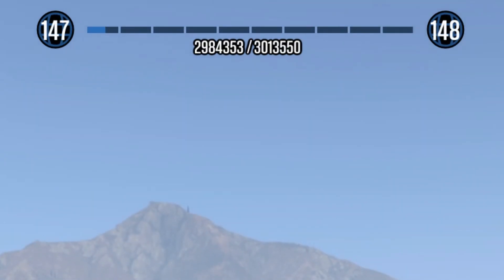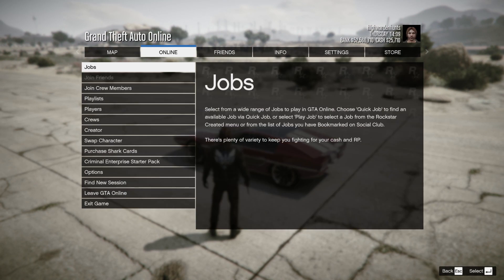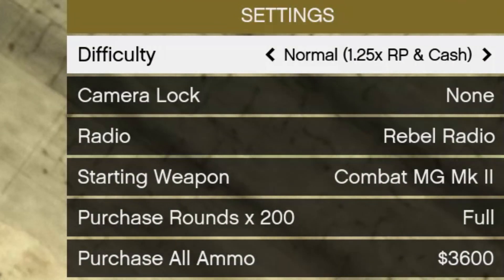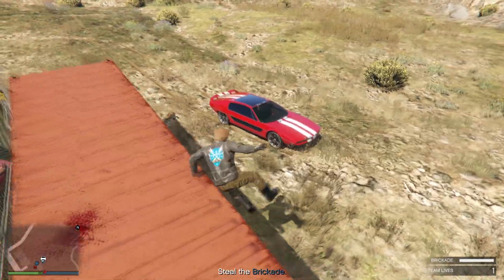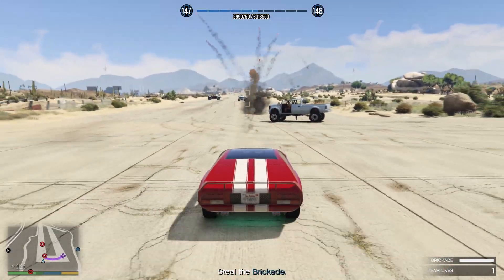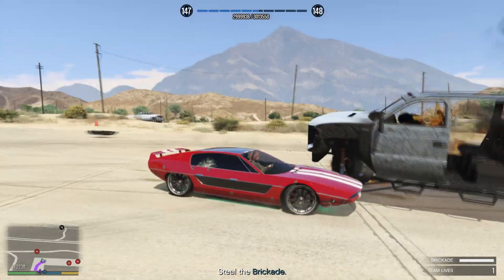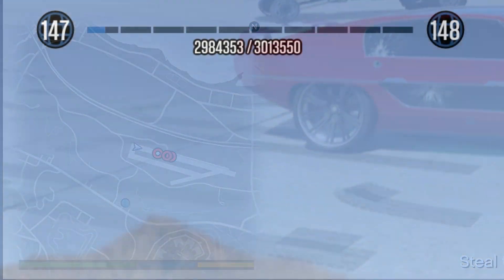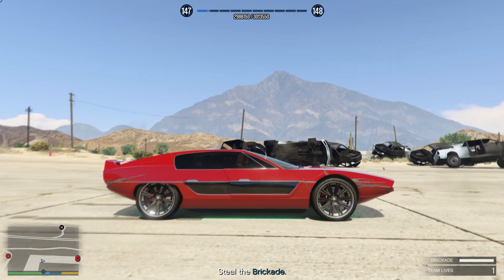Fastest Way to Level Up RP Guide in GTA 5 Online (How to Rank Up Fast)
This is a quick video that will show you how to rank up the fastest in GTA Online using the method shown.

How to Rank Up Fast in GTA Online
Easiest and Fastest Way to Level up RP in GTA 5 Online
How to Level Up Fast GTA Online
GTA Online Fast Leveling Guide
Fastest Way to Level Up RP GTA Online
Fastest Method to Level Up GTA Online
New Fastest Way to Level Up GTA Online 2022
Fastest Way to Rank Up RP GTA Online